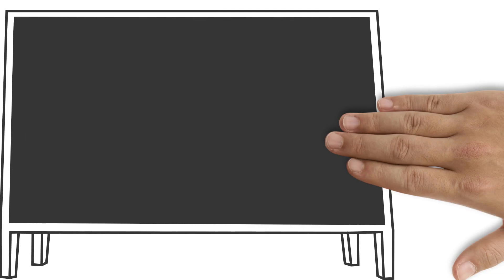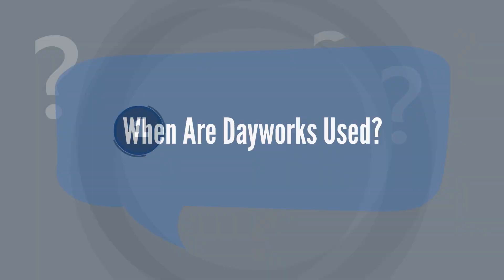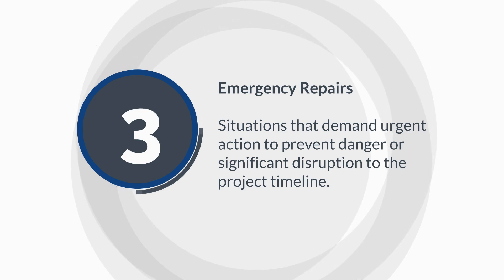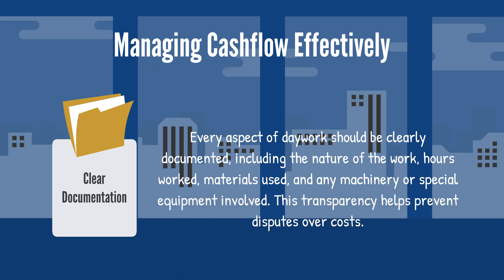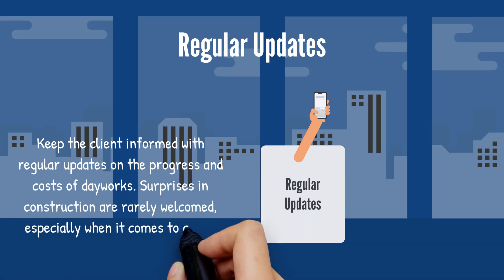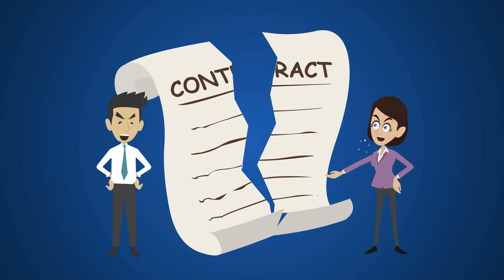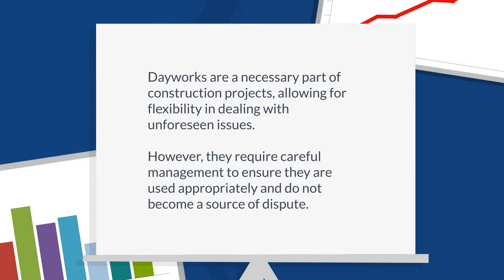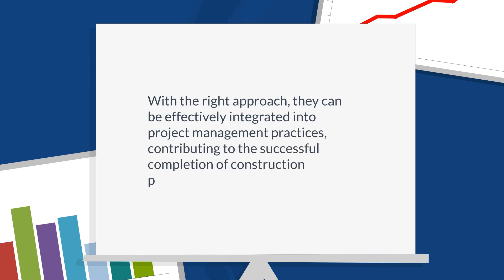Dayworks in Construction: A Quantity Surveyors Insight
In the dynamic world of construction, dayworks can often be a topic of confusion and sometimes contention. As experienced Quantity Surveyors, we've navigated the complexities of dayworks on countless projects, and we’re here to shed light on what they are, when they're used, and how to manage them effectively.

00:00:00 Dayworks In Construction
00:00:16 What Are Dayworks?
00:00:39 When Are Dayworks Used?
00:01:14 How To Manage Dayworks Effectively?
00:02:17 Challenges & Solutions of Dayworks
00:02:46 Conclusion of Dayworks